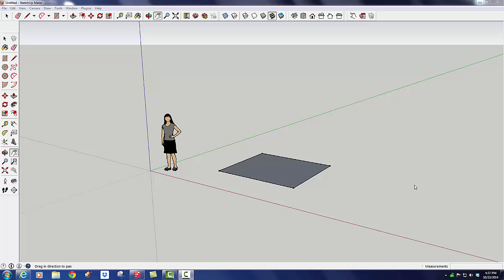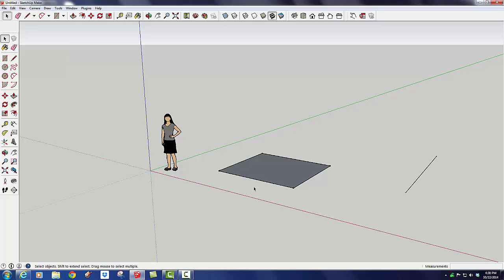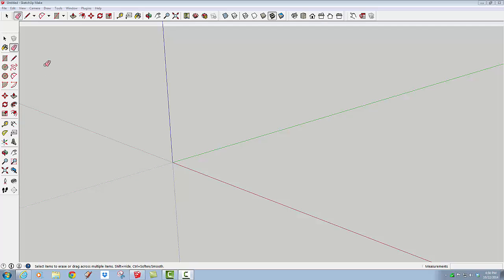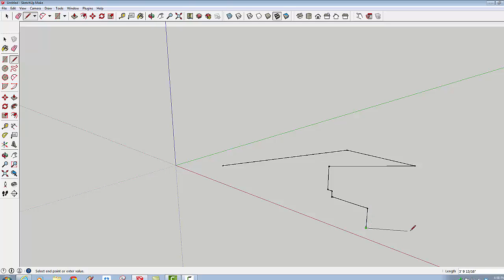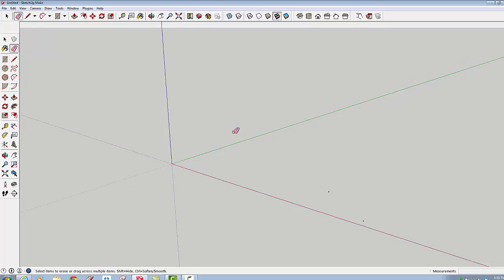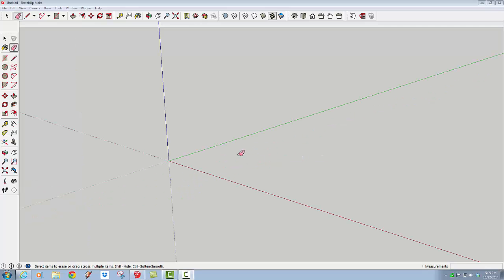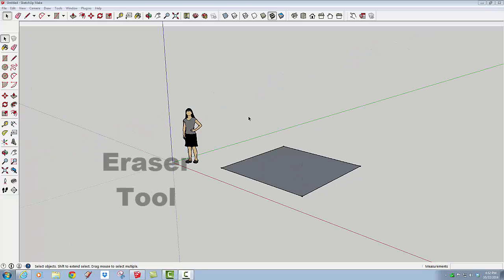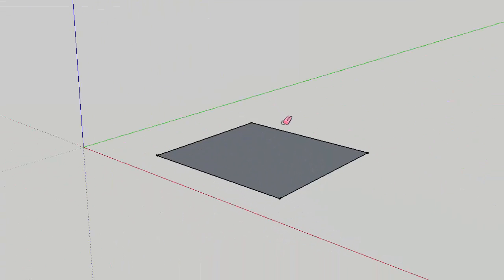2 Basic Sketchup Tools